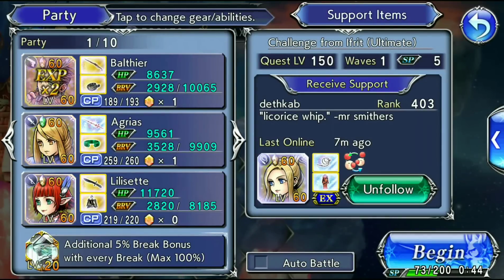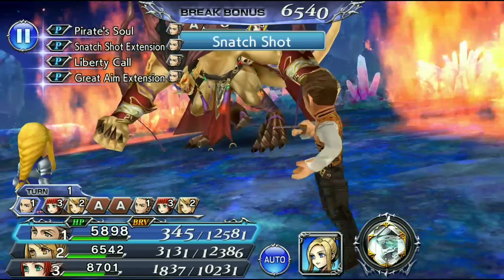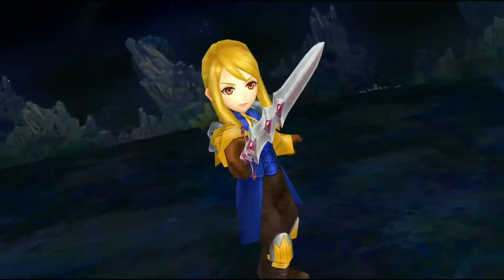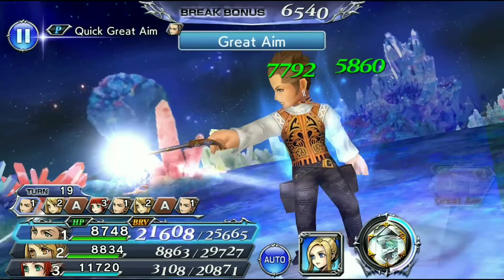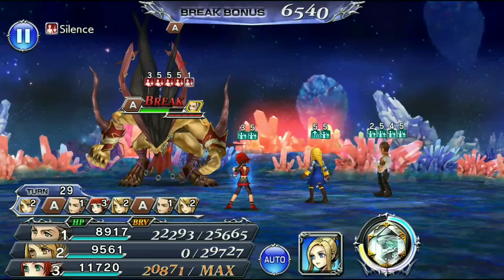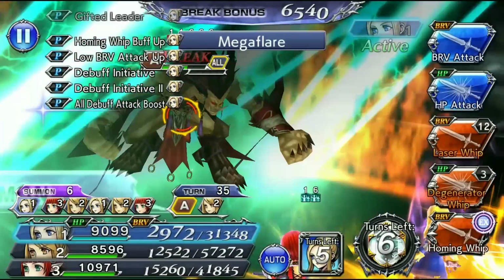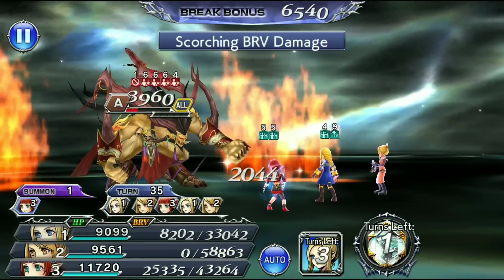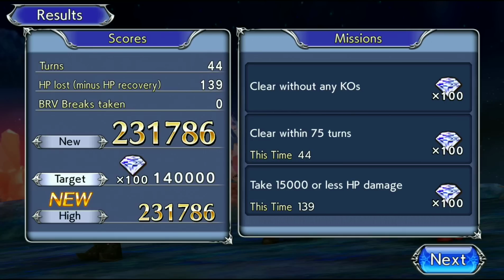DFFOO Global: Challenge from Ifrit Ultimate, Global's first level 150 stage! 231k score Clear!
This team was so fun to run together. Balthier having synergy makes him usable and he really shines here with the buff stealing and shaving on his first ability. Agrias regens everyone, silences, and batteries, and Lillisette floods Ifrit with a ton of debuffs and makes his damage outside of Flameclaw negligible. Good luck on your run! :D